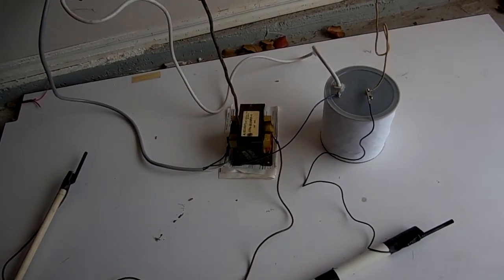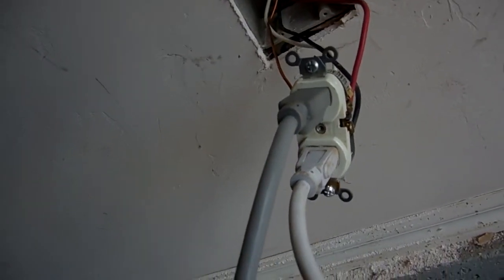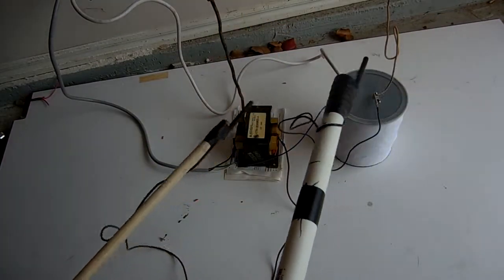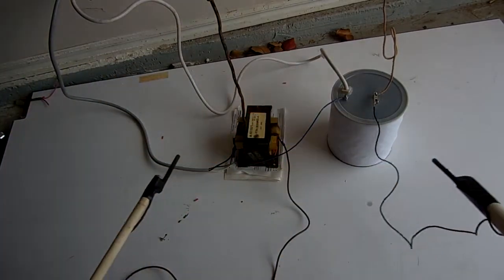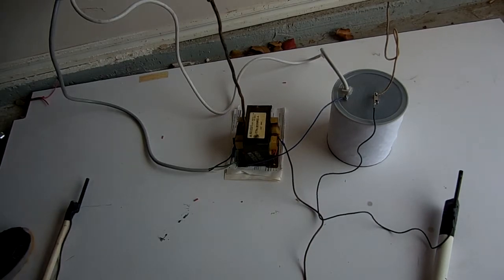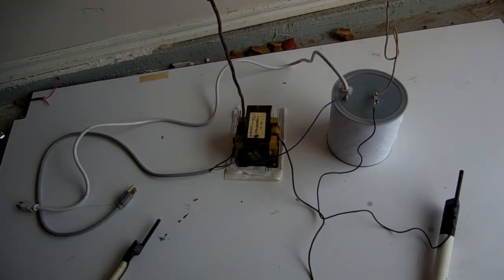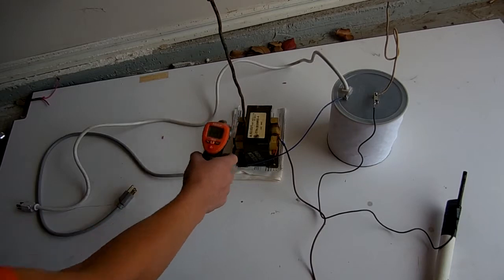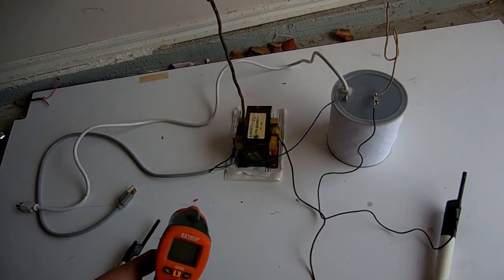4.2 kv Dual MOT Stack Arcs (Center Tapped)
Center tapped dual MOT stack making some big arcs.

DO  NOT TRY THIS UNLESS YOU KNOW WHAT YOU ARE DOING. MOTS ARE VERY DANGEROUS AND CAN BE LETHAL. I AM NOT RESPONSIBLE FOR ANY YOU DO OR CAUSE! PLAY S